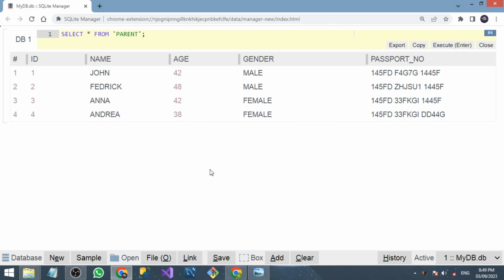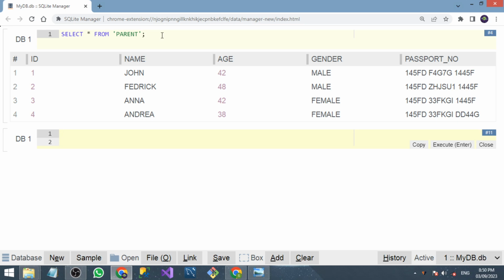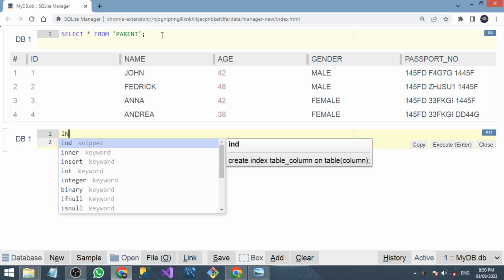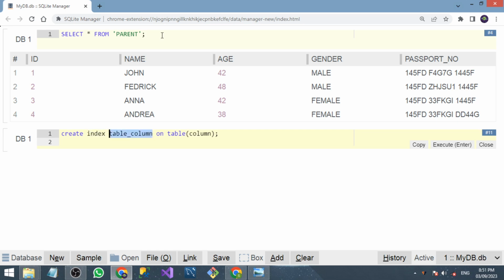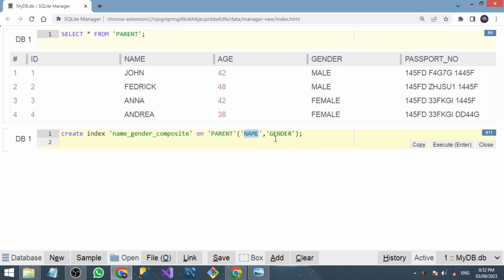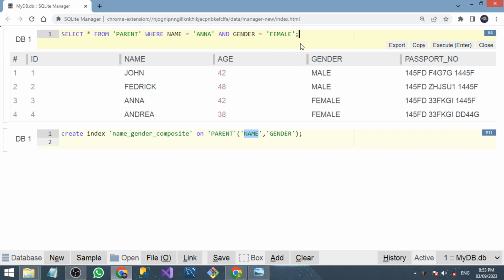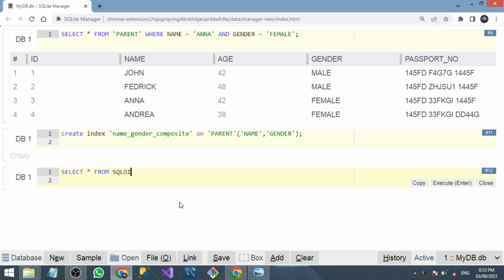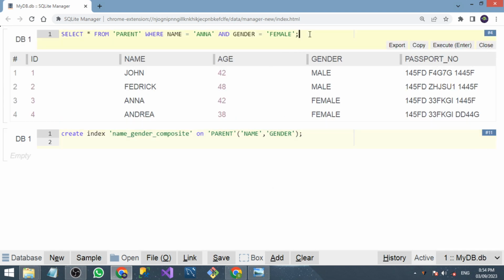SQLite Tutorial Part 10 - COMPOSITE INDEX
This is the part 10 video of SQLite Database Tutorial. In this video,
I have explained what is composite index and how to create it on tables.